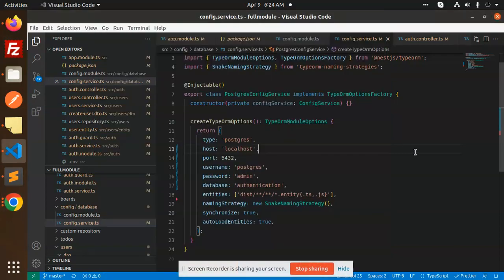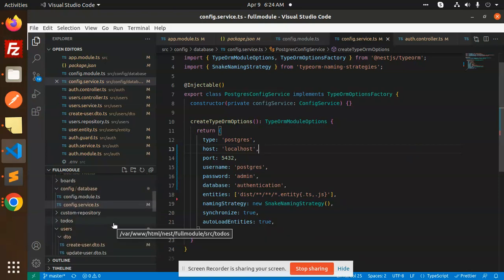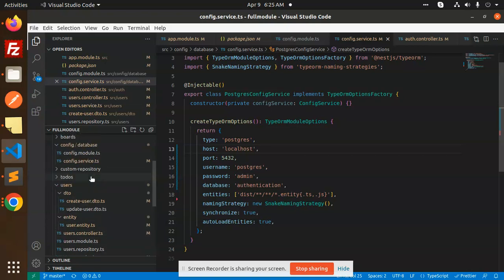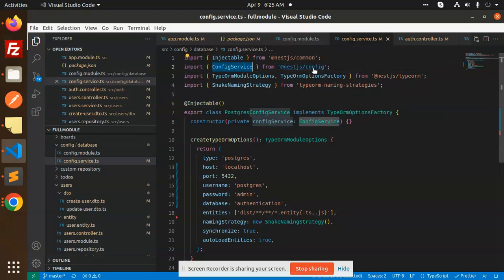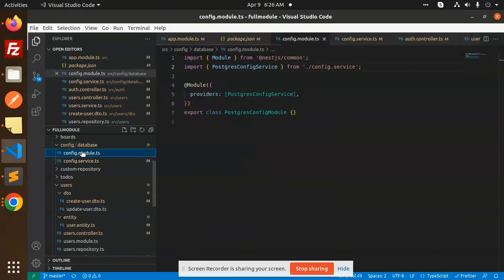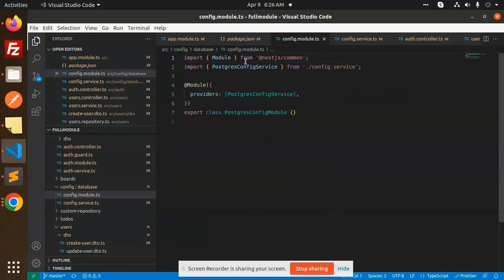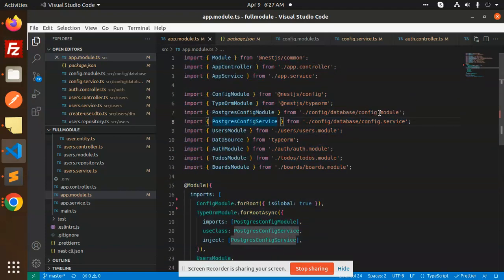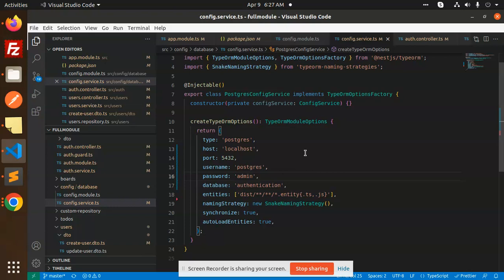NestJS, TypeORM and PostgreSQL #1 How To Set Up TypeORM With Postgres in NestJS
How To Set Up TypeORM With Postgres in NestJS

Nest